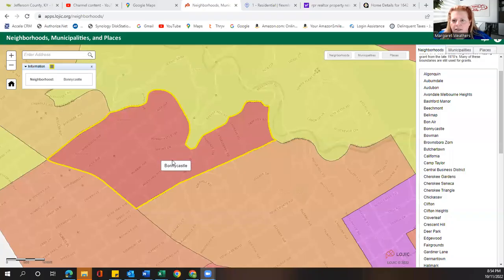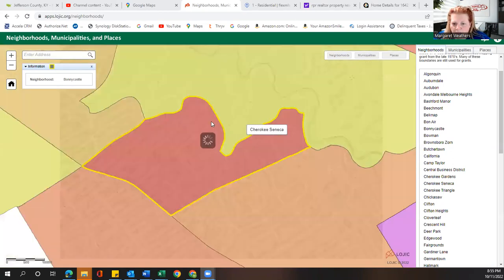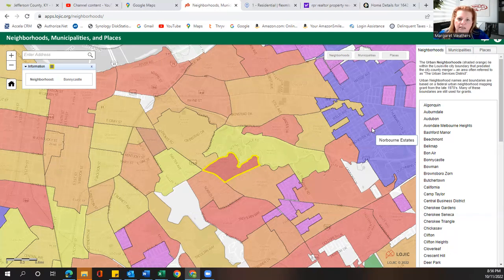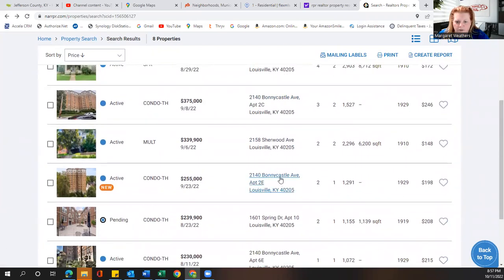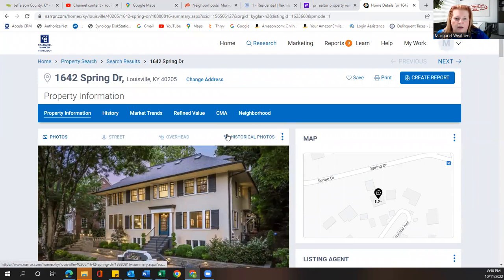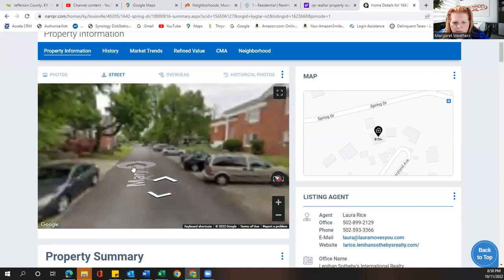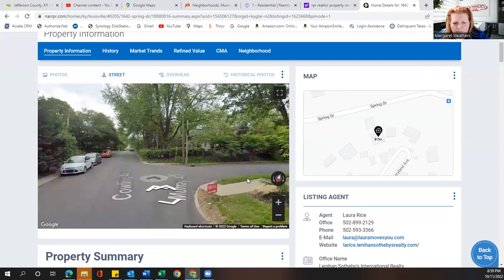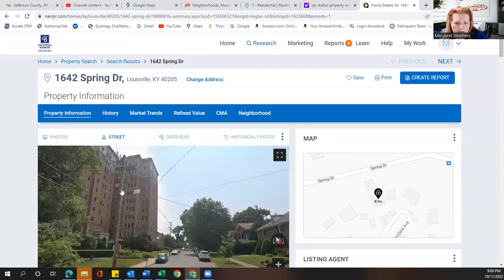LIVING IN LOUISVILLE KENTUCKY - THE EXCLUSIVE BONNYCASTLE NEIGHBORHOOD